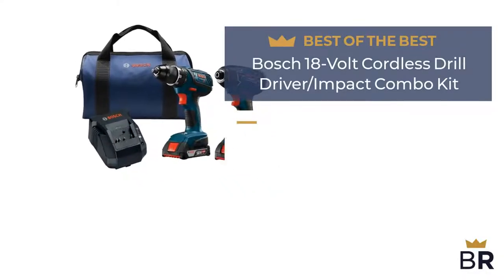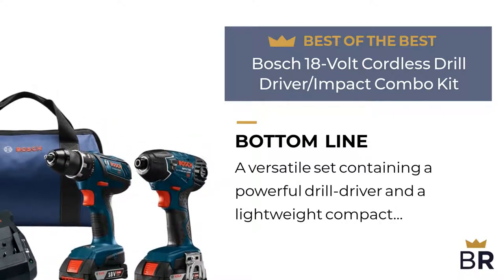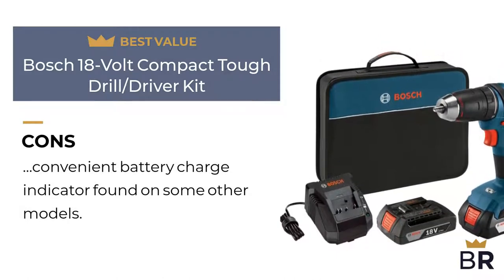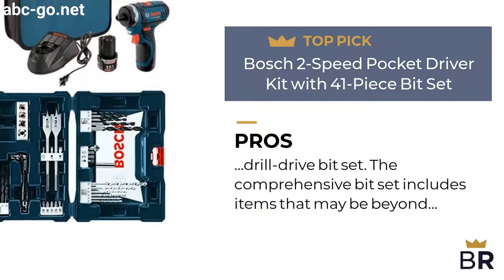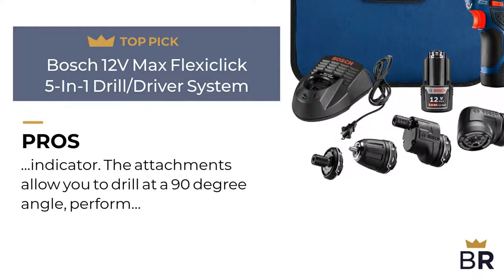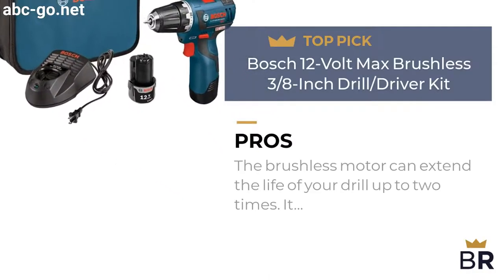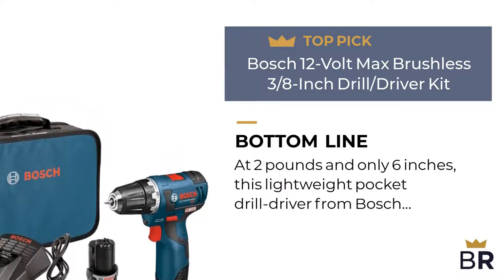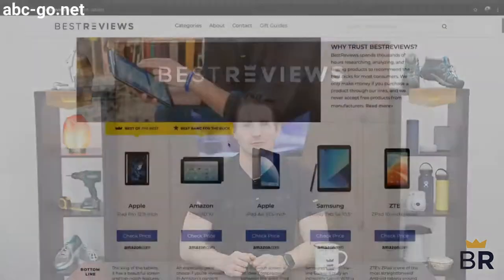The 5 Best Bosch Drills Review